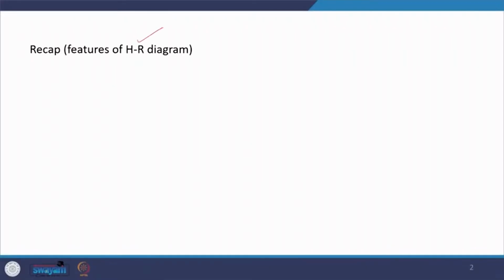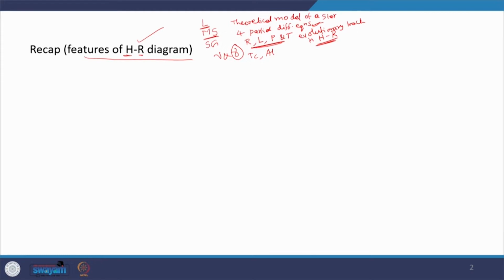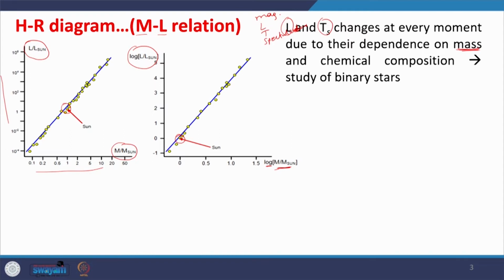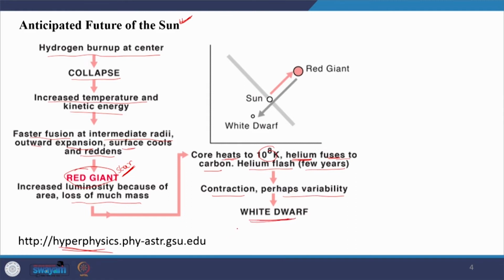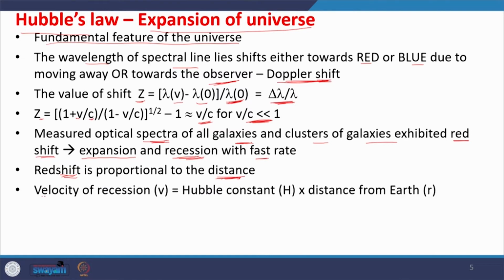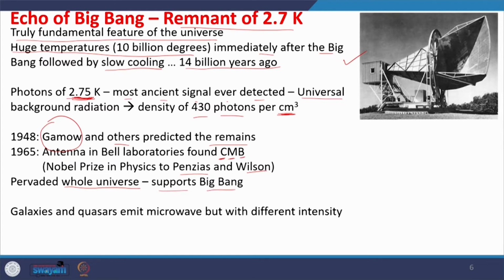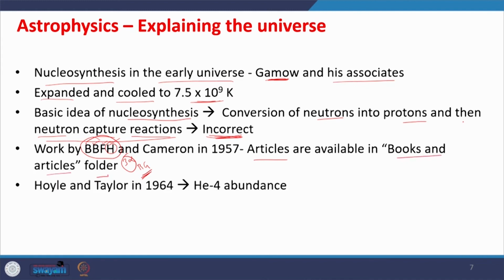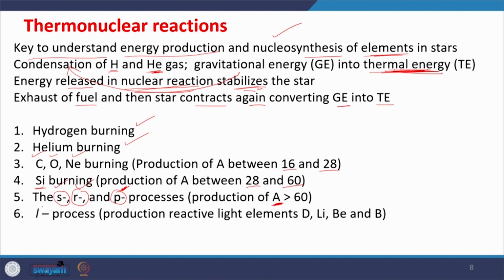M-L relation, Hubbleâ€™s Law and Echo of Big Bang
Subject:Physics
Course:Nuclear Astrophysics